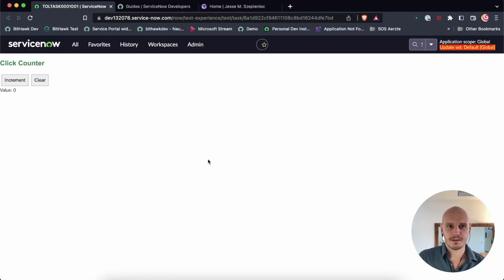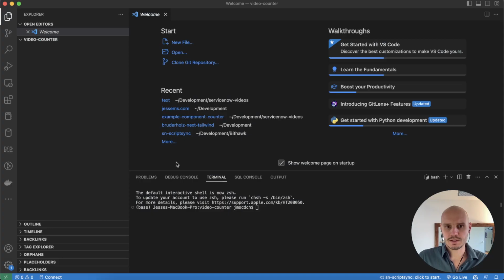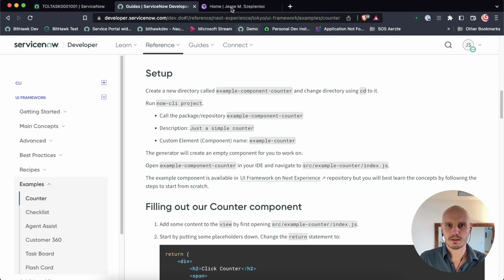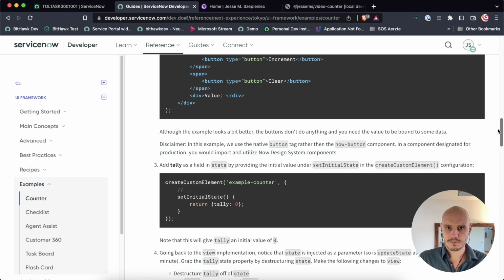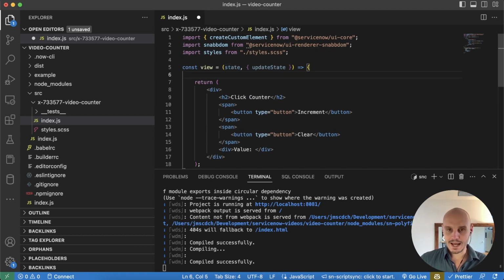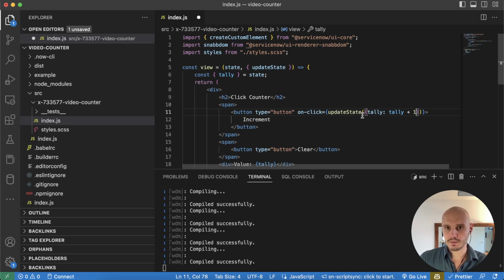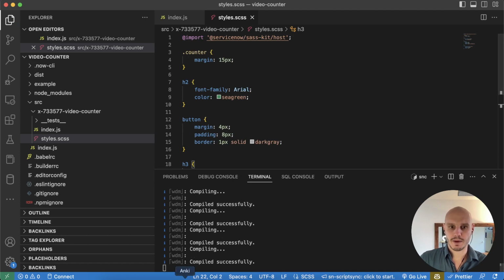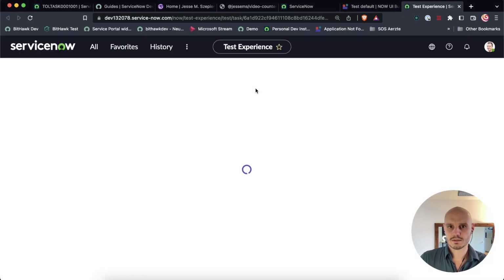Developing a counter component with Next Experience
In this video I walk through the steps required to develop and deploy the counter component as described in the official ServiceNow Next Experience documentation.

I ran into some difficulties going through the official tutorial myself, so I thought I would share how I achieved the same result by making some adjustments.